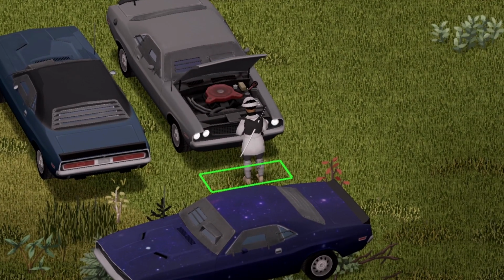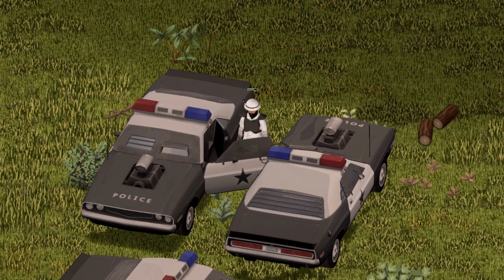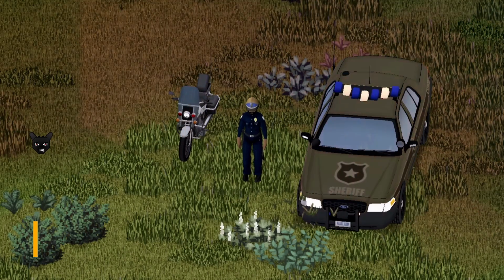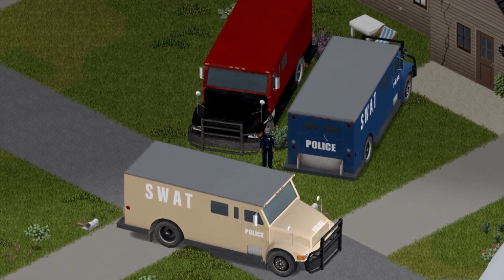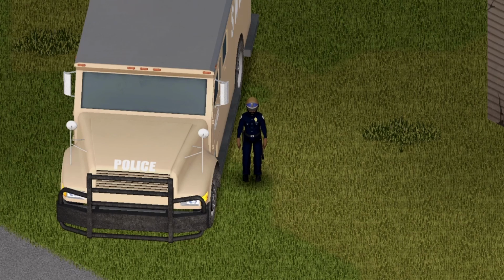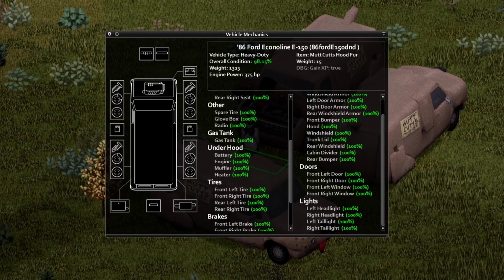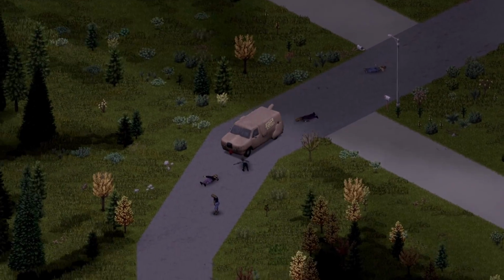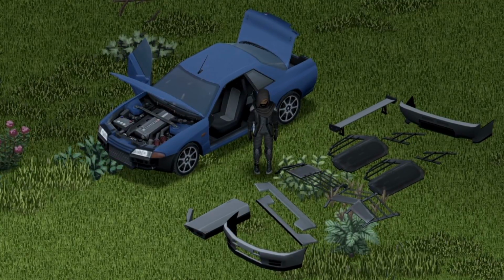5 Vehicle Mods You Should Try for Project Zomboid - Project Zomboid Mod Showcase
This Project Zomboid Mod Review/Showcase Rewind (Combined Showcases with Updated Audio) video is featuring 5 Awesome Fully Armored Vehicle Mods You Should Try!

!!! Mod Information !!!

Mod Info.:
00:00:00 #1 '89 Ford Bronco
Modders: KI5
02:10:00 #2 '70 Dodge Challenger
Modders: KI5
05:41:00 #3 Armored International 4700 Truck
Modders: cyt
07:38:00 #4 '86 Ford Econoline E-150
Modders: KI5
10:19:00 #5 '92 NISSAN Skyline GT-R (R32)
Modders: KI5

!!! Socials !!!